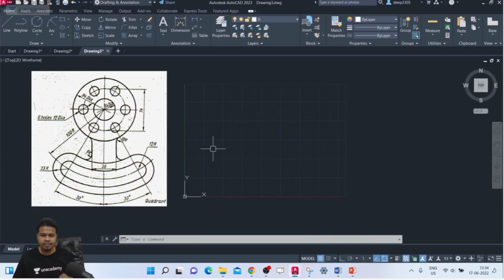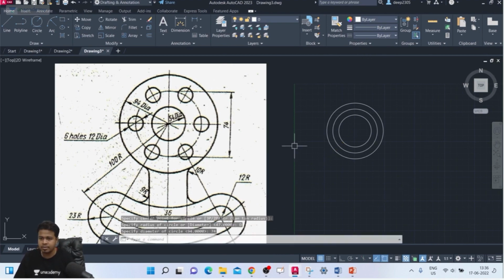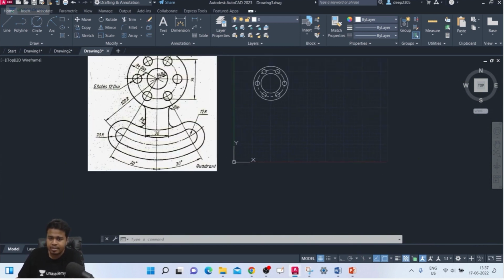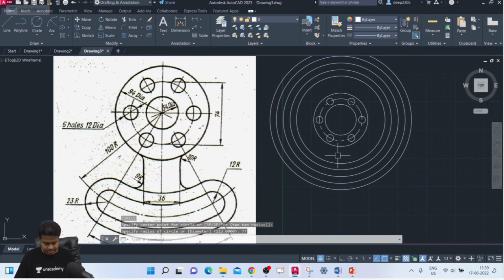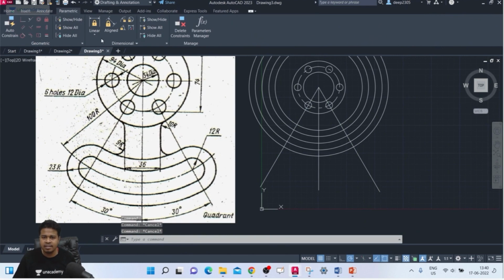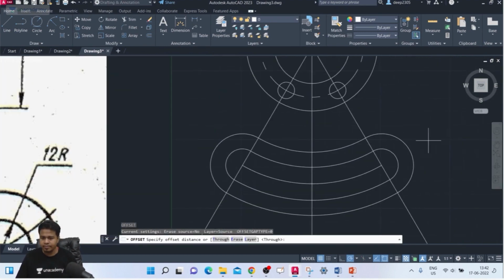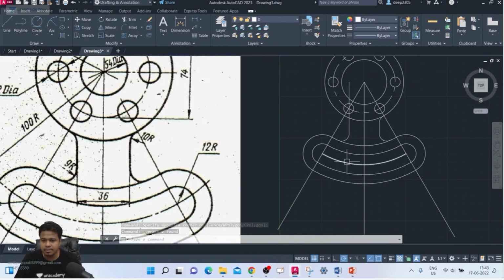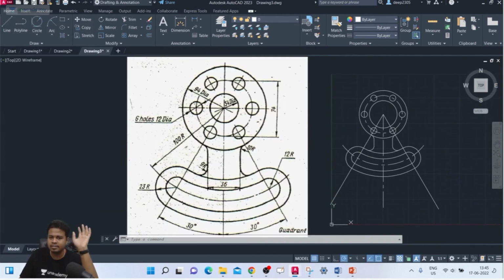AutoCAD 2D Practice Drawing Exercise 3 for Beginners | Autocad 2023 | Study Material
1. Create And Verify Autodesk student account-

COVER TOPICS :
* Autocad 2023

OTHER COVER TOPICS :
1. inclined edges with chamfer command
2. How to use Chamfer Command in AutoCAD
3. Chamfer Command Setting the Chamfer Angle
4. Fillet and Chamfer Command - AutoCAD
5. How to Use Fillet & Chamfer Command in AutoCAD
6. Chamfer command in AutoCAD
7. AutoCAD 3D Fillet & Chamfer Command Tutorial

Additional Tags:
civil engineers
civil engineering
Civil Engineering Video
Online Education
Online Education
offset command
Offset autocad command
Autocad 2023
autodesk autocad
autocad free license
autocad 2022
autocad 2021
autocad 2020
autocad installation
autocad 2023 free license
autocad drawing
free activation
rectangle command
autodesk
autocad 2020 download
rotate command
autocad 2023
join command
explode command
Trim Command
How to use Mirror Command in AutoCAD
Mirror Command
Scale Command
 | Autocad 2023 |
 Study Material |
  Autocad 2023
 Study Material
How to use Width
Half Width
ARC & Spline
AutoCAD 2D Practice Drawing
 Exercise 1
 Basic and Advance Tool Tutorial
AutoCAD 2D Practice Drawing Exercise 2
Basic and Advance Tool
AutoCAD 2D Practice Drawing Exercise 3